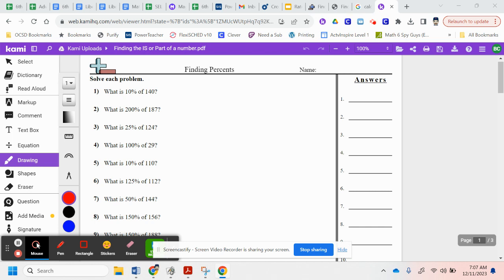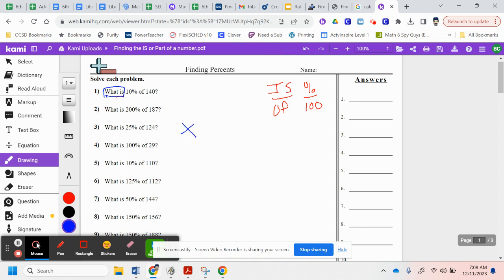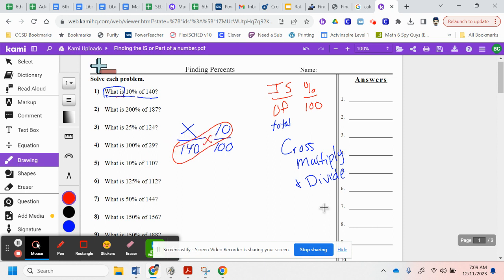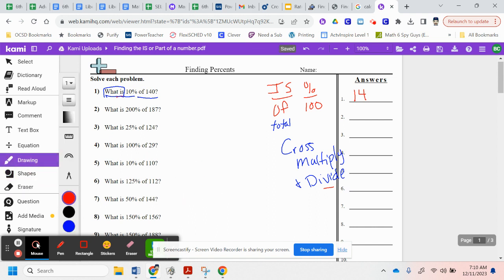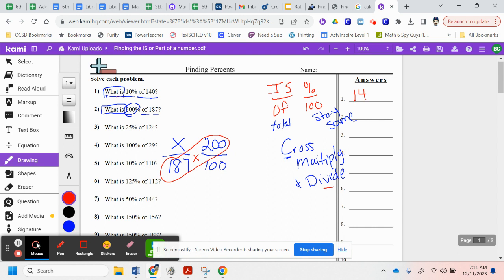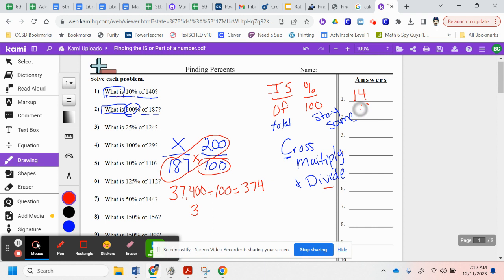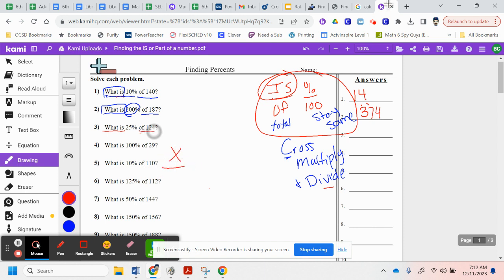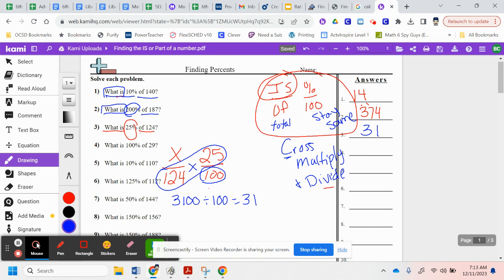Using Percent to find the PART of a Whole Number